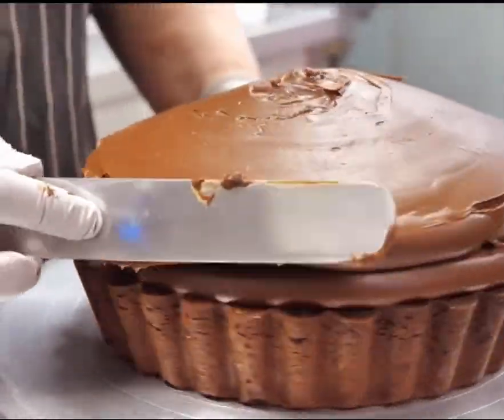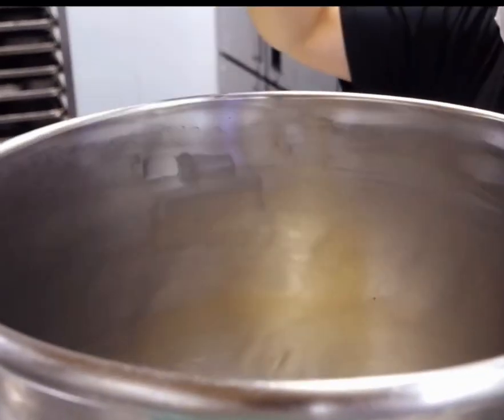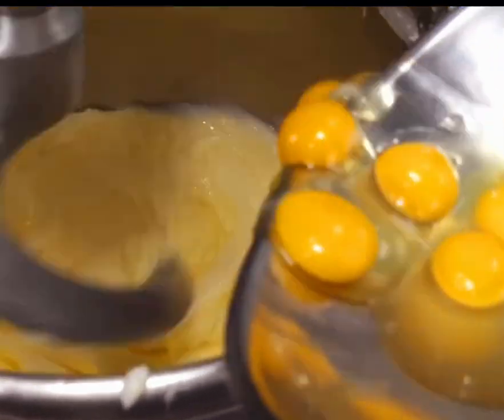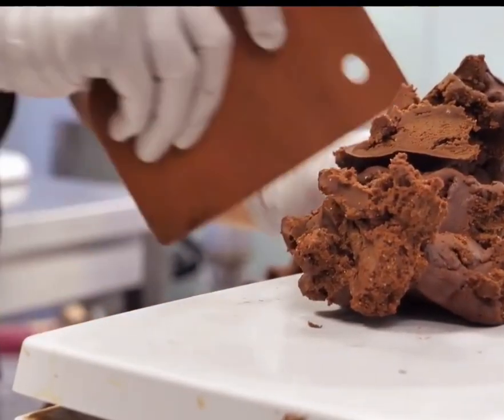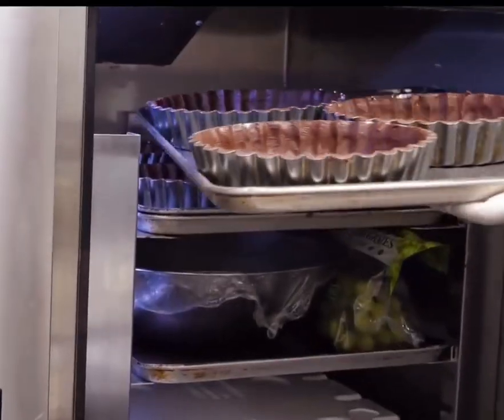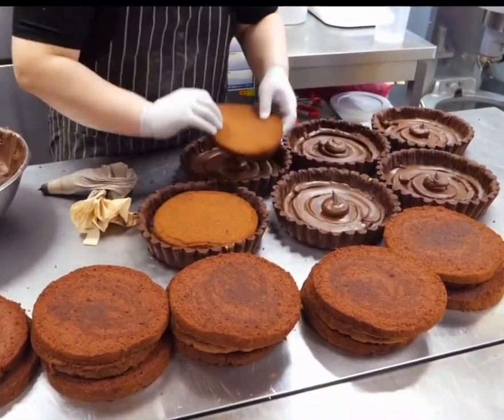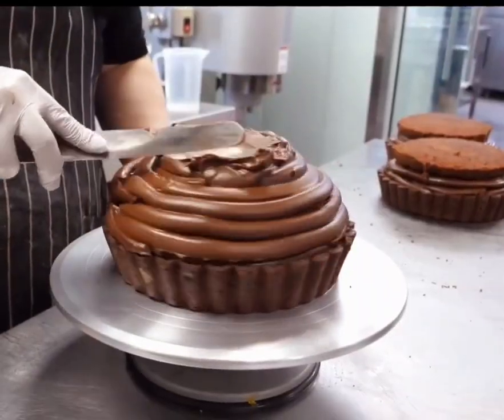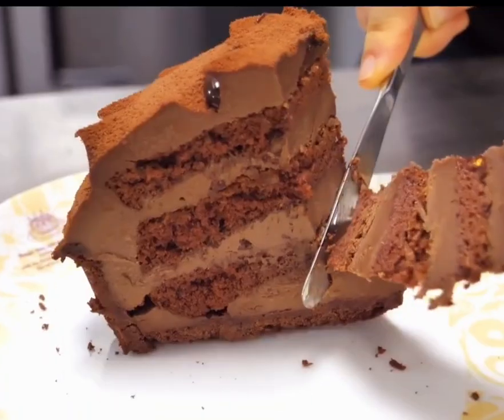The Highest Calorie Cakes In The World